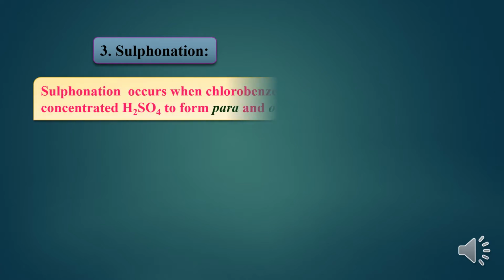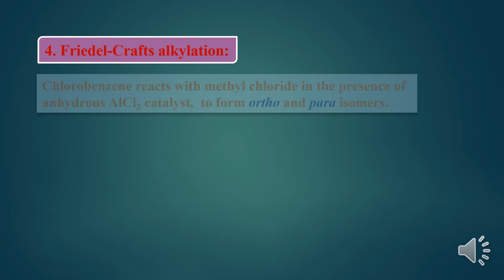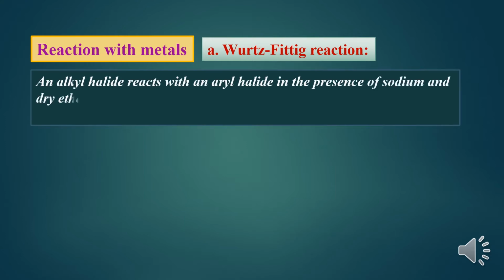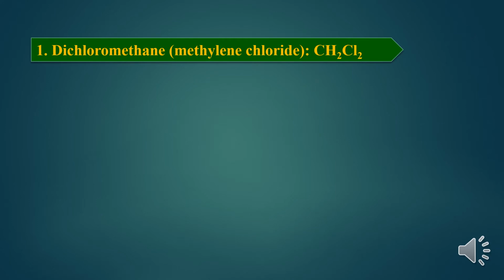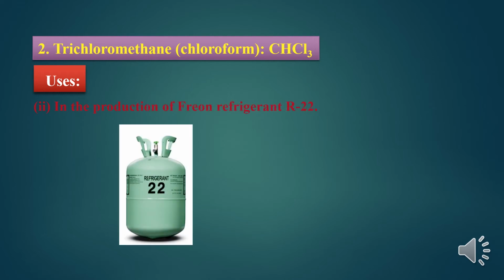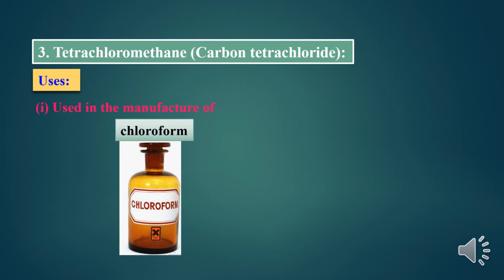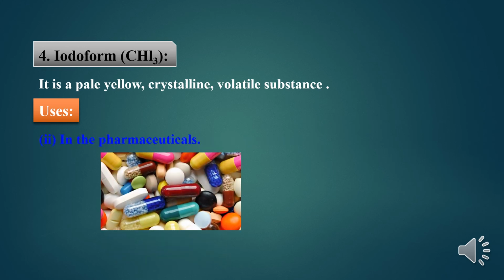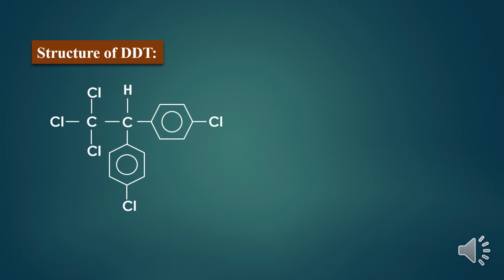Haloalkanes and Haloarenes V 15